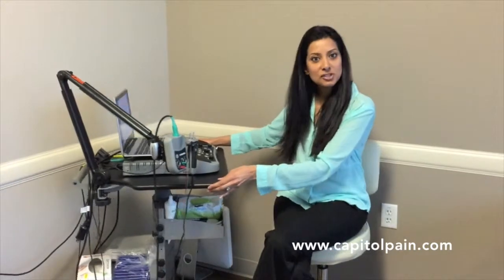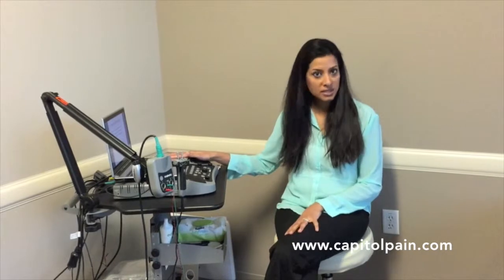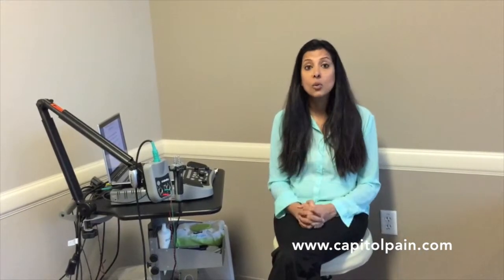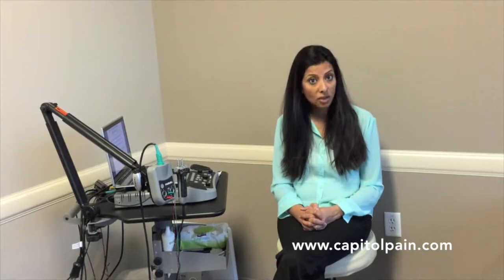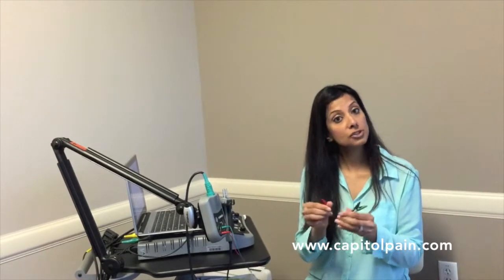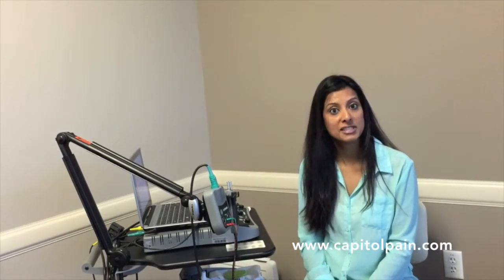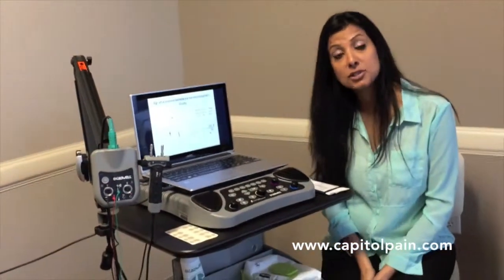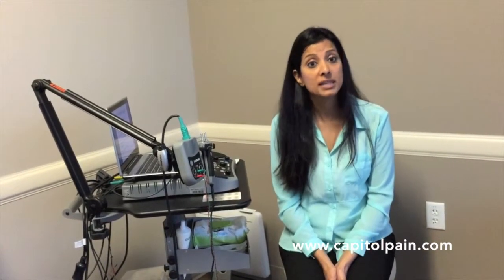electromyography nerve conduction study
Dr. Juli Desai, board certified Austin pain management doctor discusses electromyography and nerve conduction studies